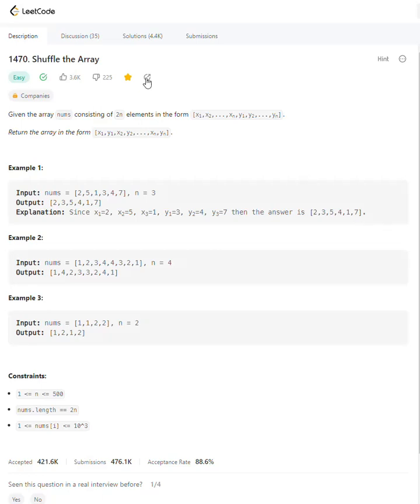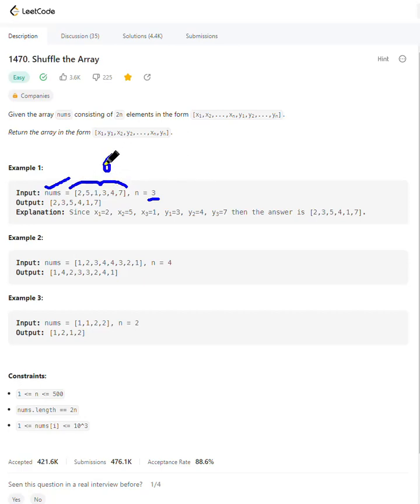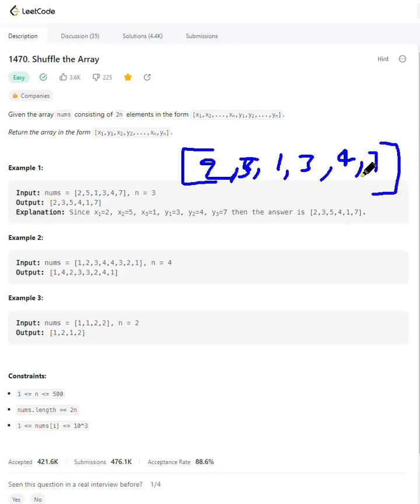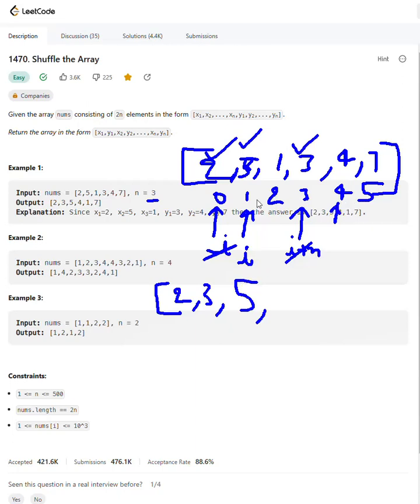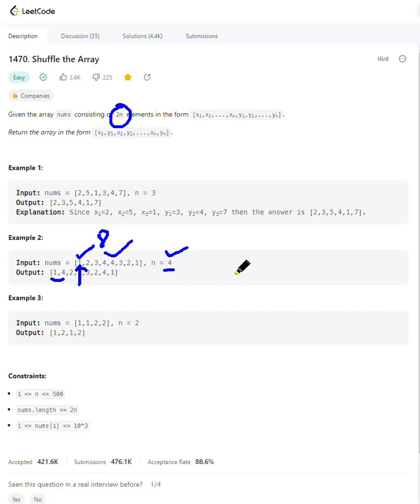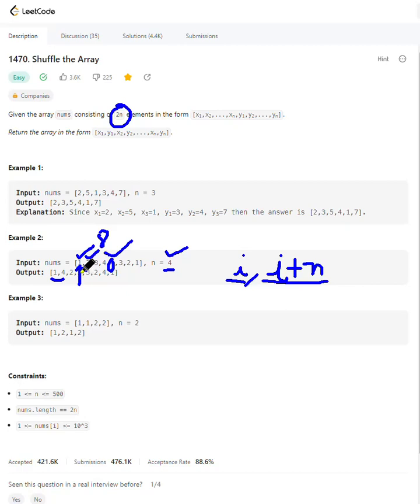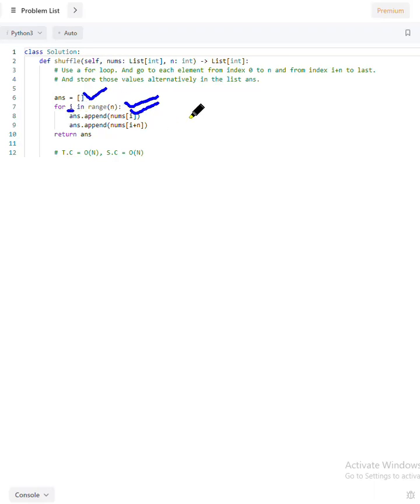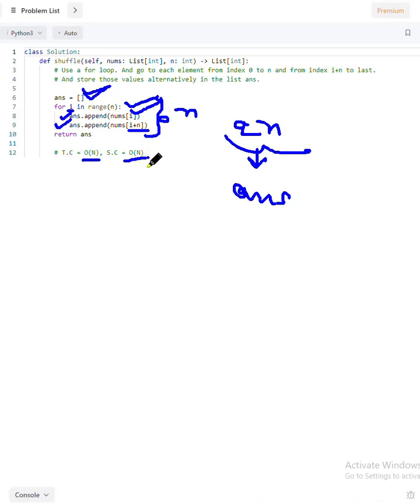1470. Shuffle the Array | Python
1470. Shuffle the Array | Python | Array